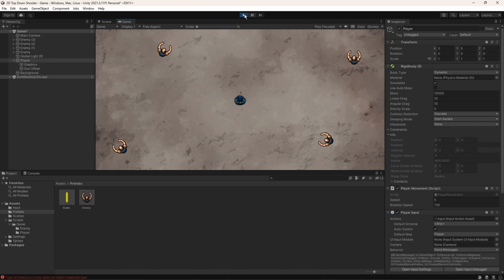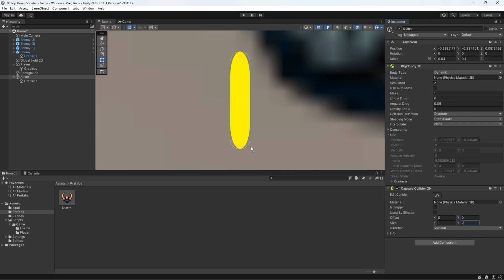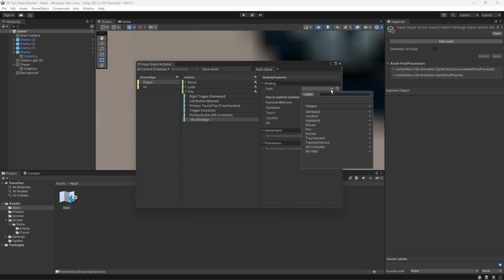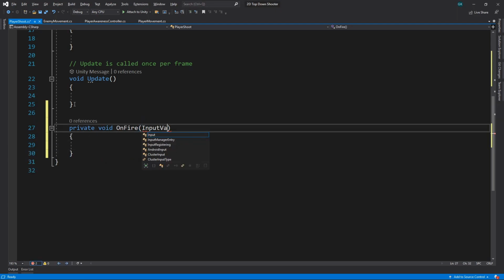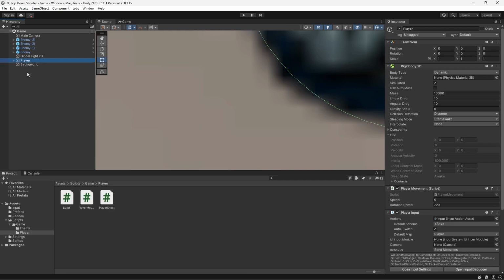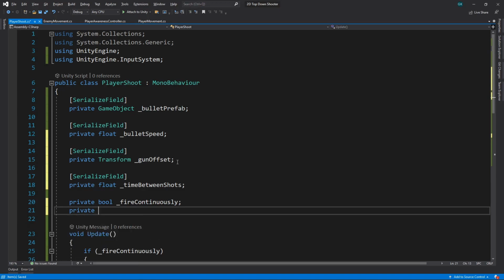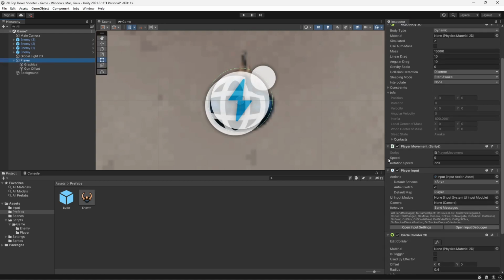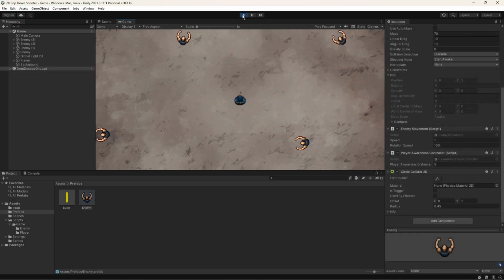How to Make the Player Shoot (Unity Tutorial | 2D Top Down Shooter)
In this Unity tutorial we're going to look at how to allow the player to shoot and destroy enemies

This is the seventh video in our series showing how to make a full top down 2D shooter game in Unity.

Introduction - 0:00
Creating the Bullet Prefab - 00:32
Creating the Player Shoot Script - 03:14
Making the Bullets Fire from The End of the Gun - 08:58
Adding a Delay Between Bullets - 09:57
Making the Bullets Kill the Enemies - 11:04
Fixing the Quick Fire Issue - 12:44
Summary - 14:14